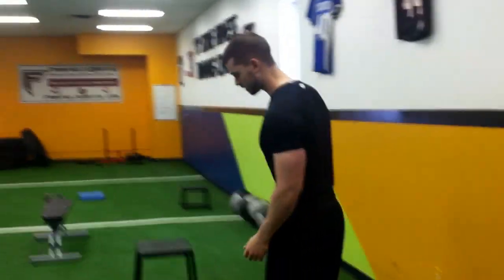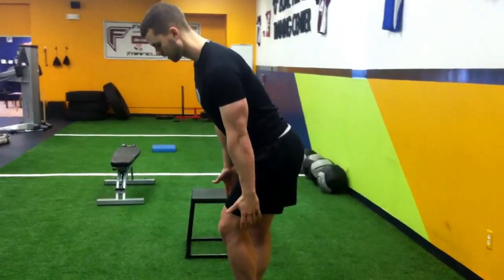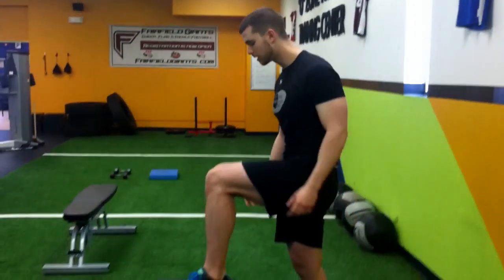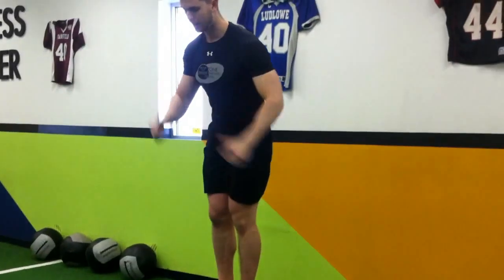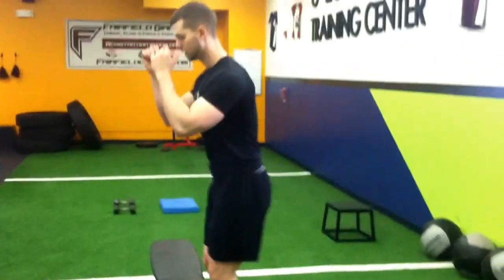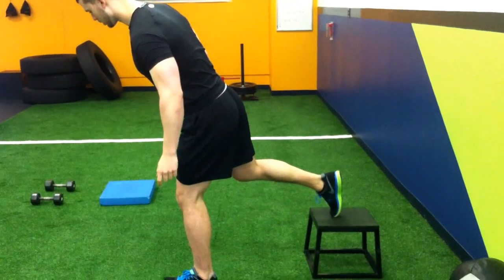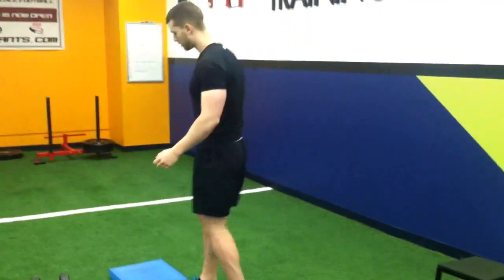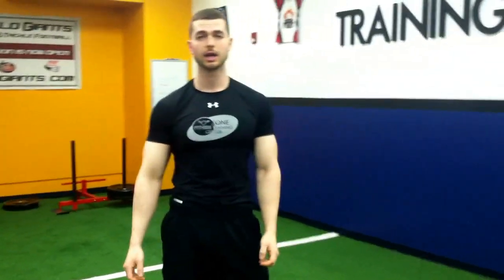Tip of the Day - Single Leg Progressions